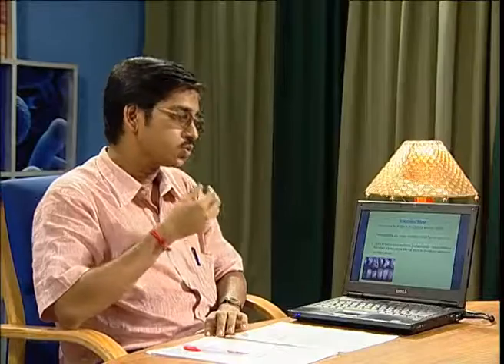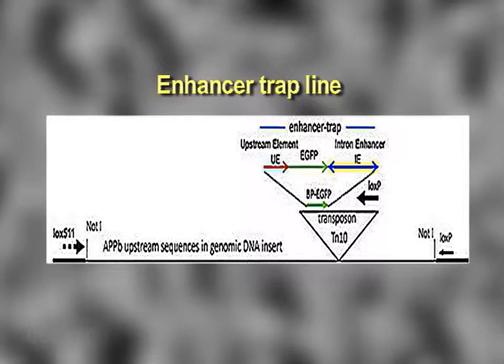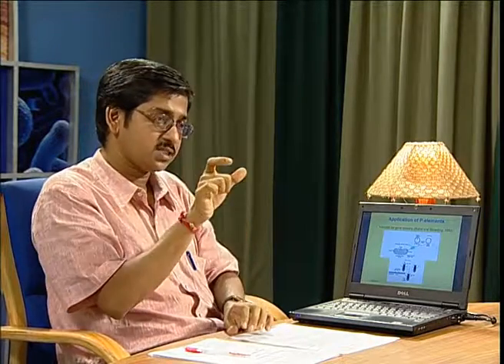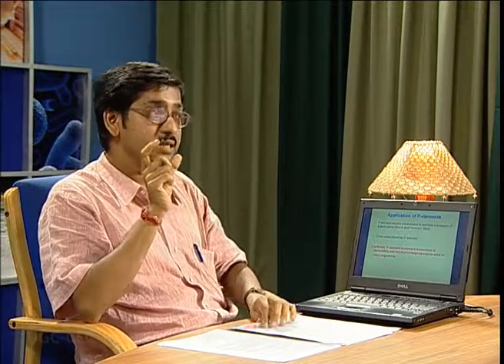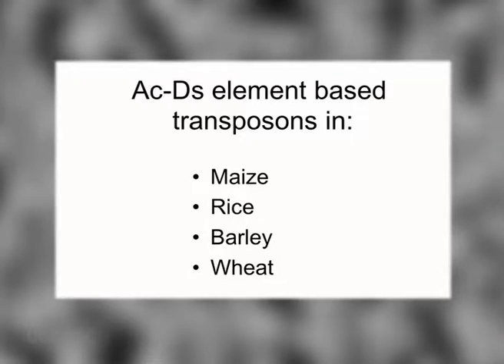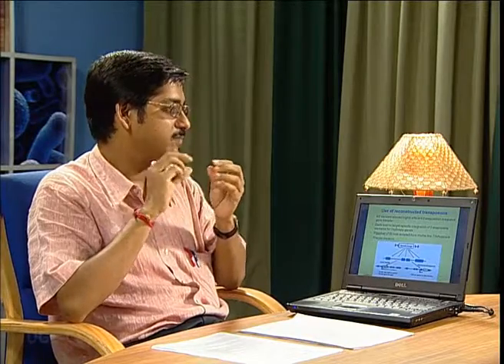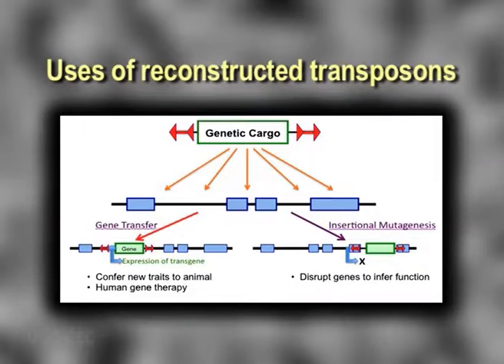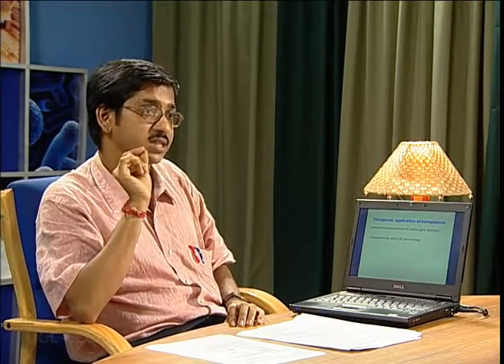Applications of transposons in Modern Biology.mp4